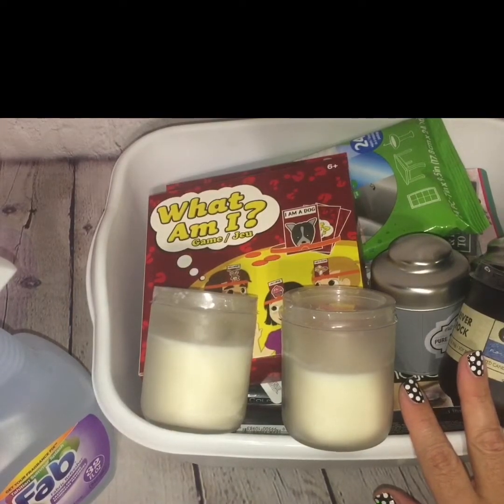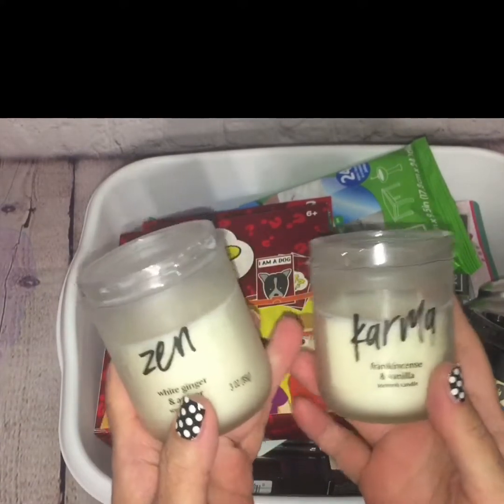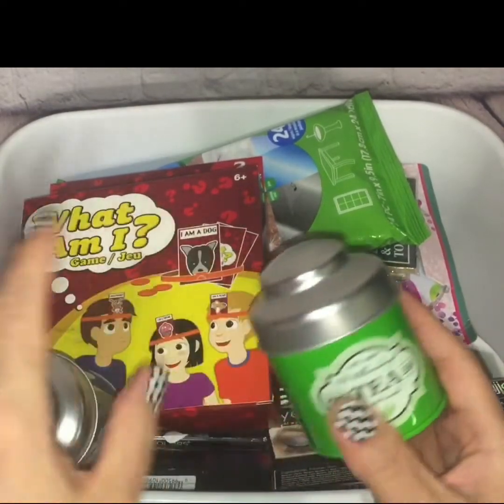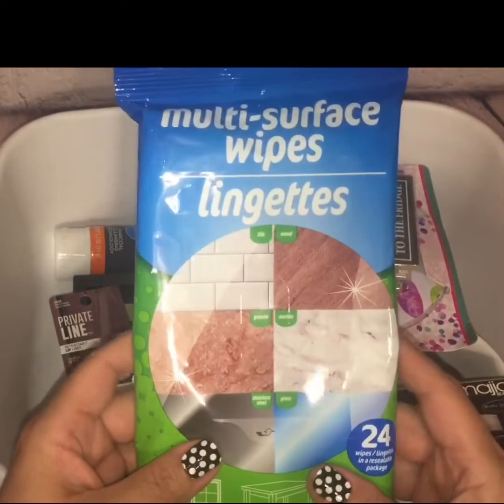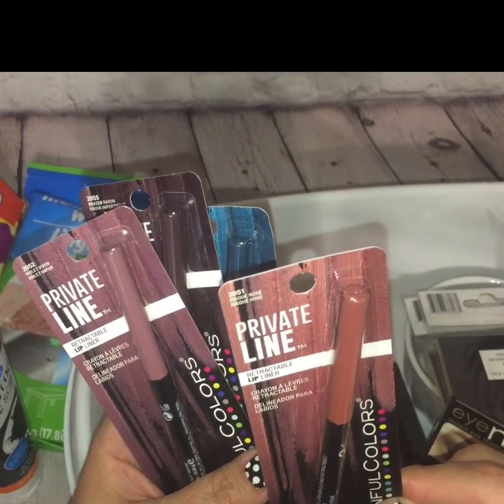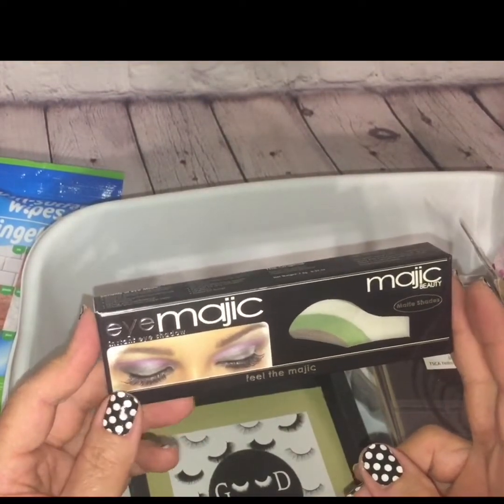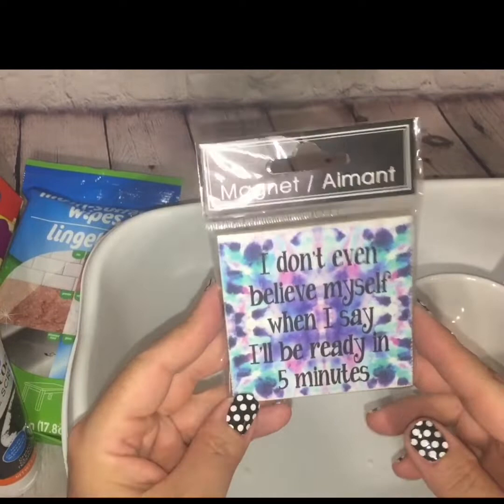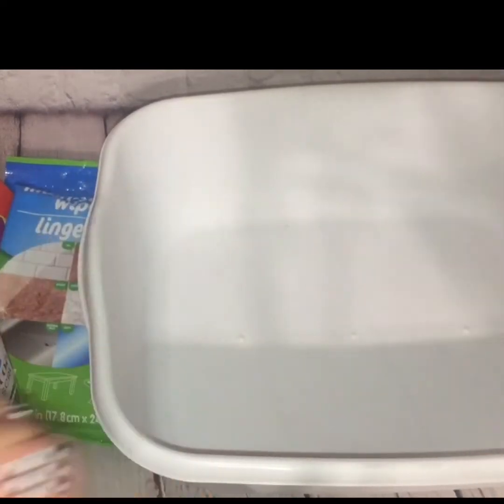Dollar tree haul New Finds April 14 2019